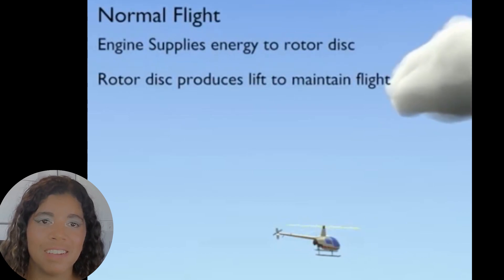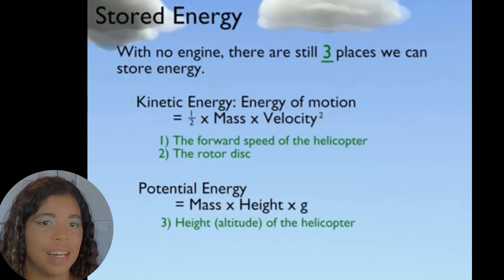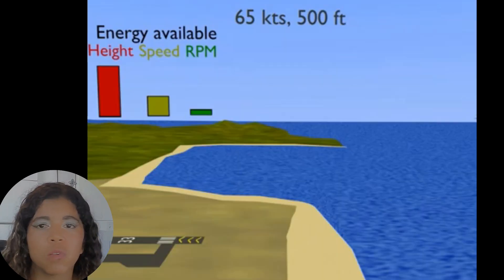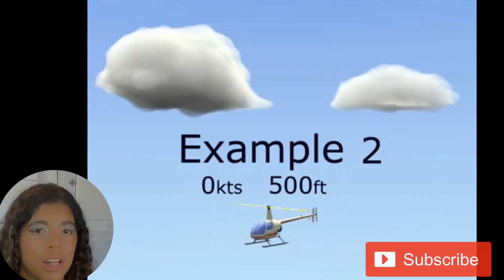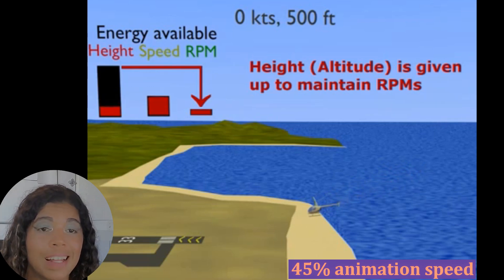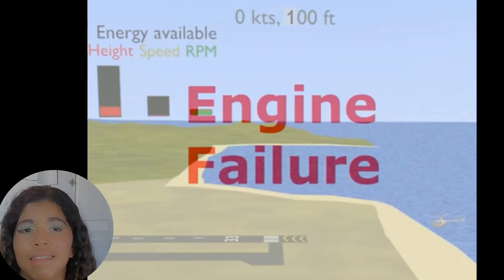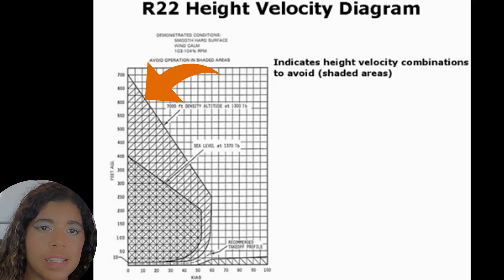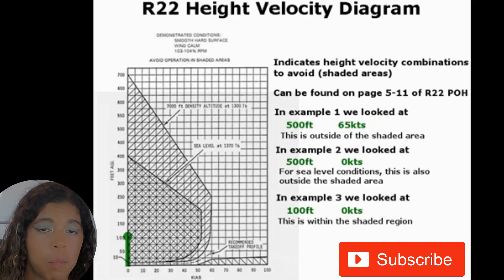Helicopter Training - SFAR 73 Energy Management - Simple explanation in under 7 min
SFAR 73 Awareness training: Energy Management Lesson for Helicopter Pilots; with audio this time.

In the event of an engine failure, if you manage your energy properly, this contributes greatly to being well set up for a safe autorotation landing. You as the pilot can control where on the heigh velocity diagram you are flying. Learn why this is important in this video.

I used the animation I made a long time ago for my students and overlayed some audio.

This lesson uses the R22 for the animations and POH however the concepts still are applicable for helicopter students of other helicopters, including the R44.

I am certified flight instructor in the US and Korea and have over 6200 hours as a pilot.

I am working on Ground School Lessons on all the SFAR 73 topics as well as other ground and flight school topics. Hope this helps.

Part of the SFAR 73 awareness training as mentioned in the FAA FAR AIM